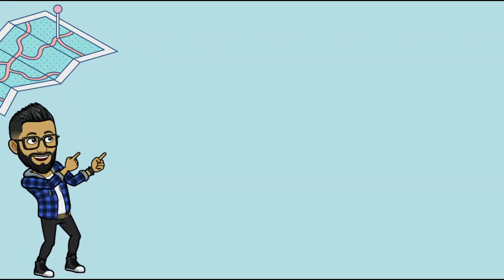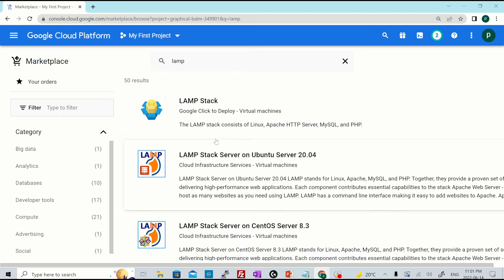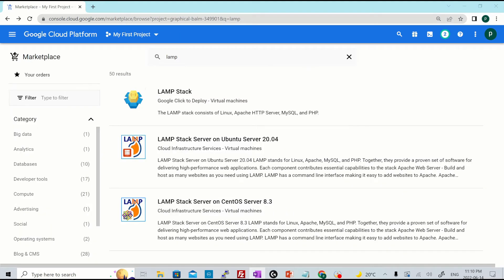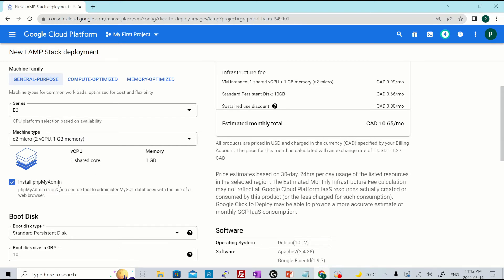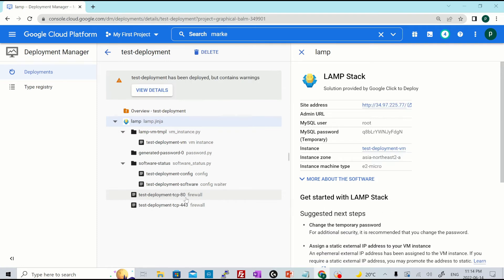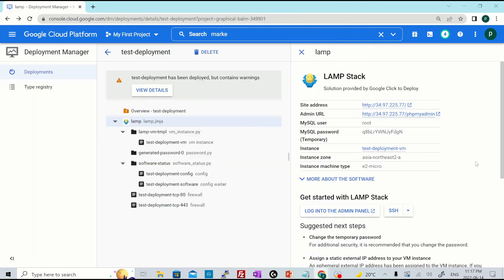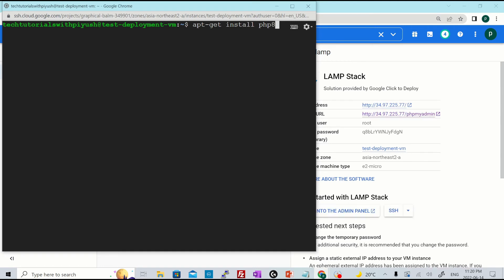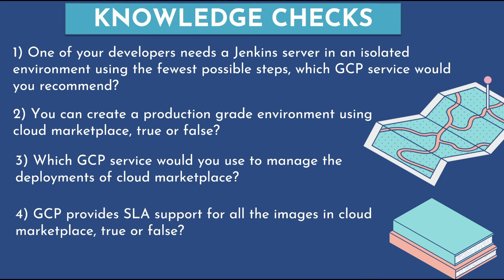EP 5. Deploying A Lamp Stack From Google Cloud Marketplace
Welcome to another exciting GCP video tutorial in which, I will show you how you can get started with Google Cloud Marketplace.
This is the fifth video in the “Namaste Google Cloud” series where I will publish GCP videos weekly. I have designed the playlist keeping in the mind beginners to advance levels so, if you have never worked with GCP before, don't worry, I have got you covered. This series will also cover the course content and sample questions of the Google Cloud Associate Cloud Engineer certification exam. This will be an ongoing series!

🔥Below topics are covered in this video:
- What is Google Cloud Marketplace
- How to get support with the GCP marketplace
- What is the pricing structure of the GCP marketplace
- How to deploy a LAMP stack on the Google cloud marketplace
- How to access the Google Cloud resources provisioned by the cloud marketplace
- How to update packages inside the cloud marketplace server
- How to delete the deployment of the cloud marketplace
- Knowledge Checks for Associate Cloud Engineer Certification exam